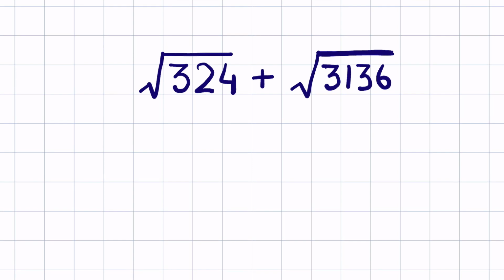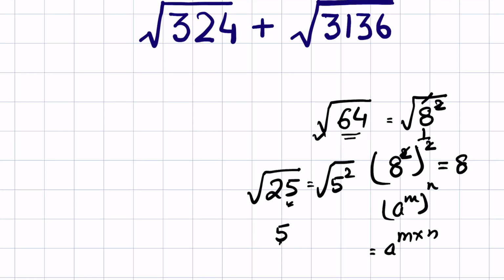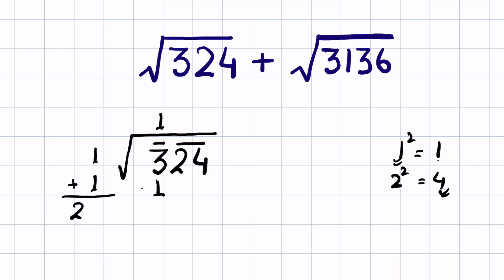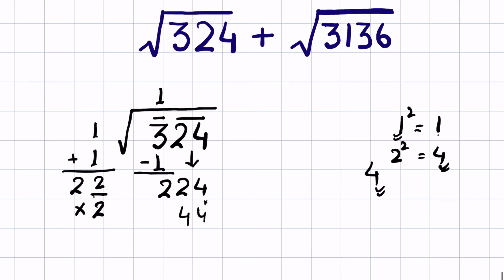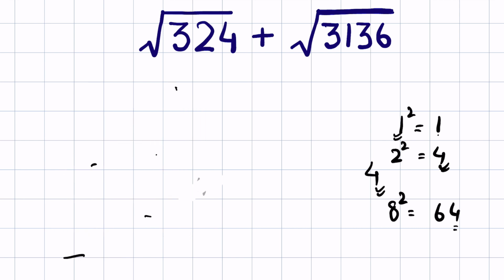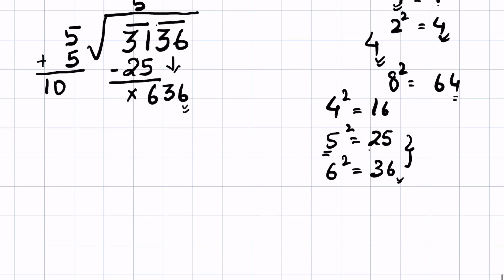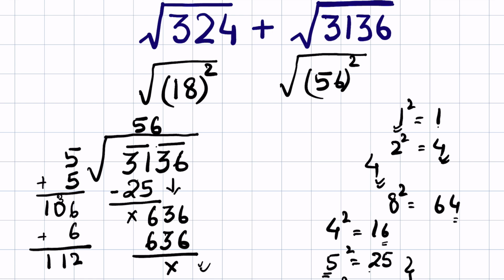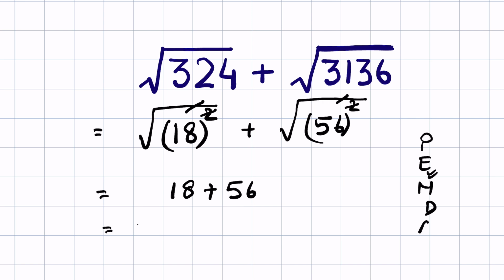How to find square roots of big Numbers